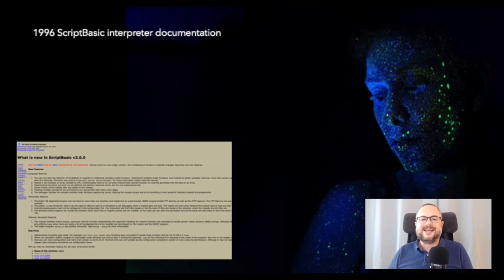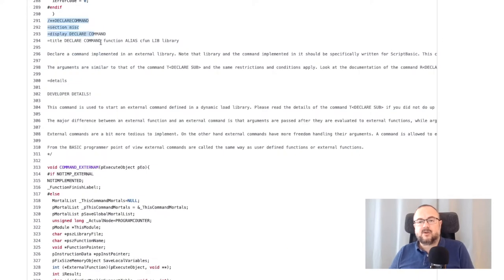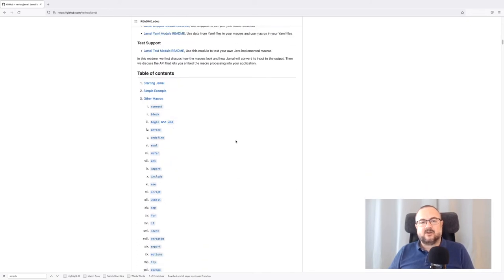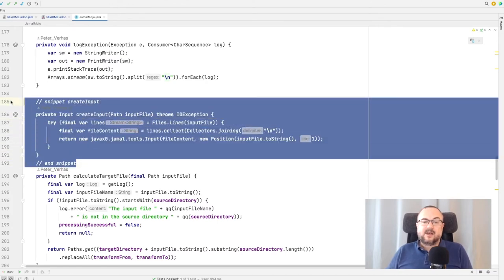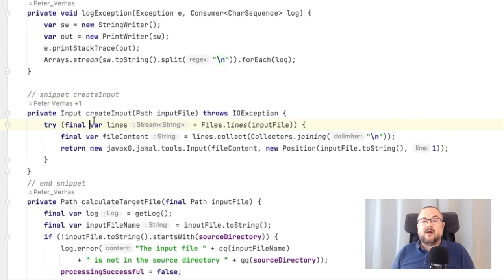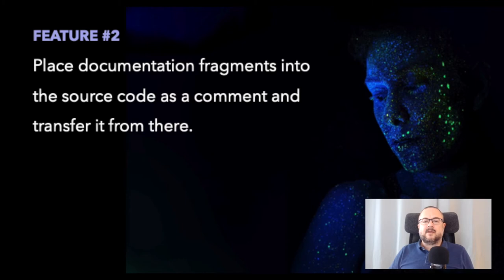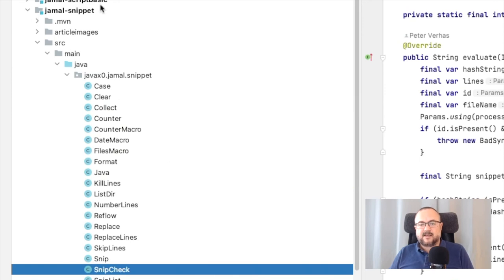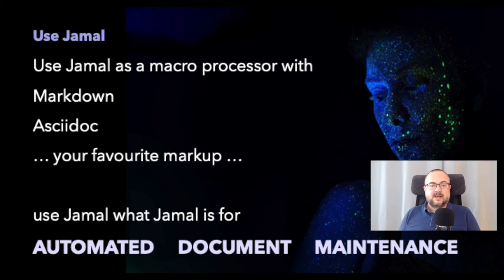Peter Verhas GoTech 2021-11-1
Conference Talk about document maintenance automatization.